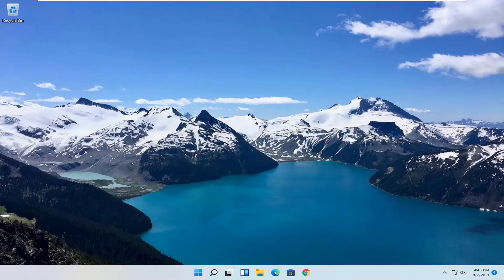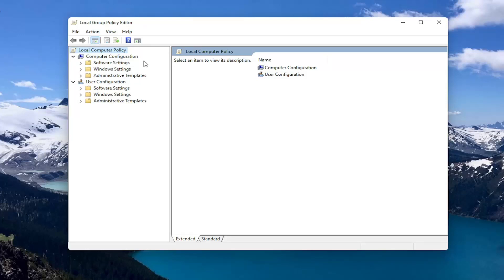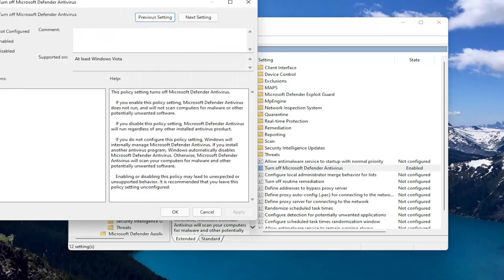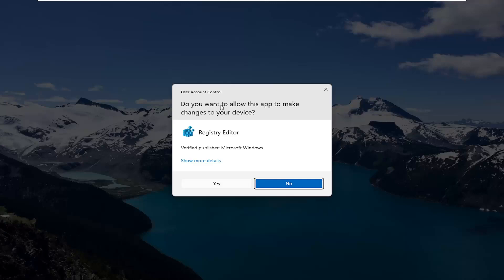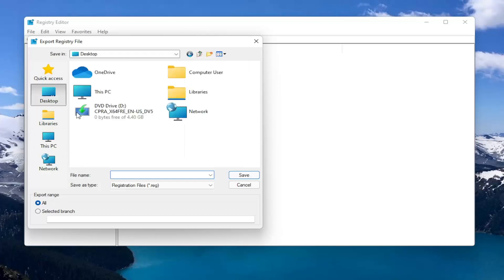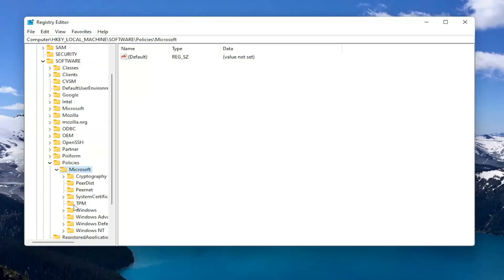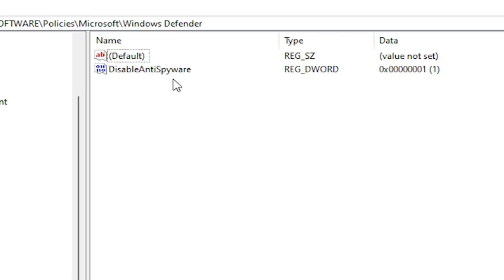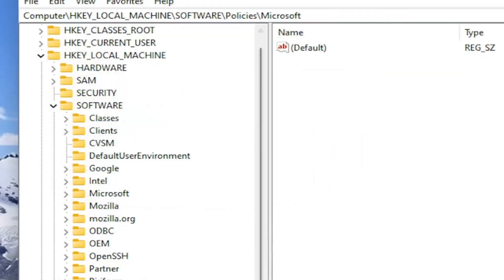How To Permanently Disable Or Enable Windows Defender In Windows 11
On Windows 11, Microsoft Defender Antivirus is the default anti-malware solution to protect your computer and files from unwanted viruses, ransomware, spyware, and other forms of malware and hackers. While it is considered one of the best antivirus software options for PCs, you might still find yourself in situations where you may need to permanently (or temporarily) disable the protection.

For example, if you don't like the security solution for personal reasons. You have to change system settings that are conflicting with the antivirus program. You are setting up a kiosk device that won't connect to the network, and security is not a concern. Or you are a network administrator, and you have to comply with the organization's policies on some specific devices.

Although Windows 11 does not include an option to uninstall Microsoft Defender Antivirus, it is still possible to permanently disable the solution using Group Policy or by installing a third-party solution. Or you can also disable the antivirus program temporarily using the Windows Security app.

Windows 11 has a built-in firewall called Windows Defender Firewall. It works pretty well at protecting your computer from outside threats without causing too much trouble, but there are situations where it can get in the way. If you’re tired of dealing with connectivity problems, then you can turn off the Windows 11 firewall and open your computer up to the internet.